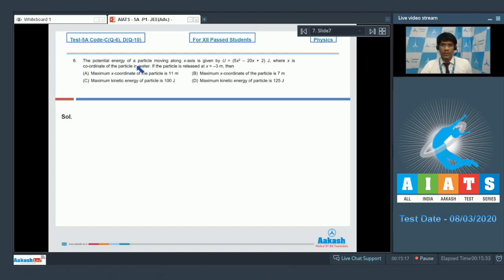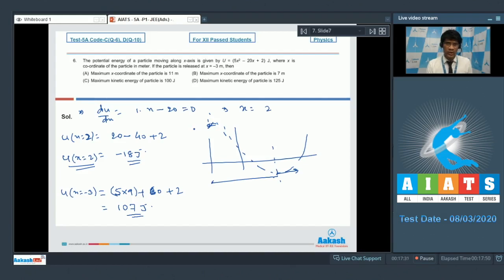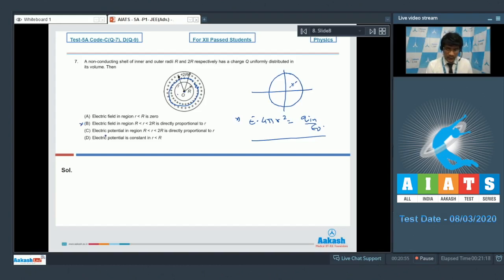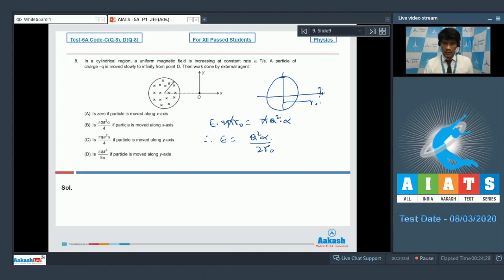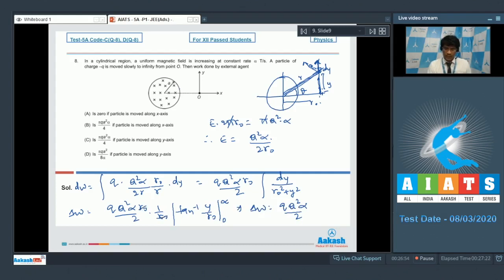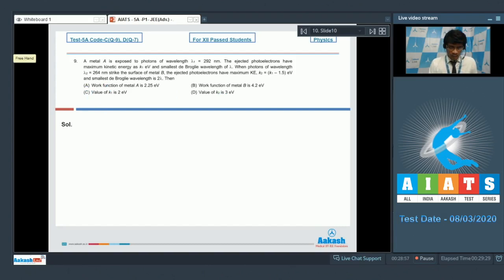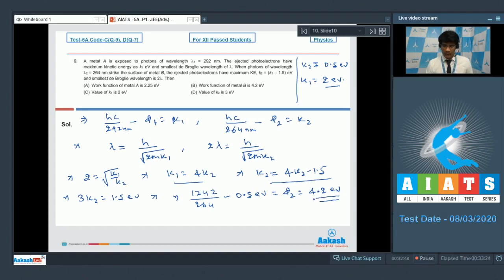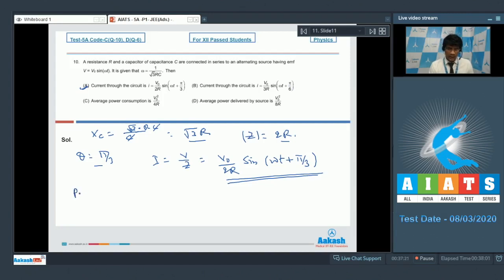AIATS TEST 5APAPER 1 Code C&D For XII Studying Students PHYSICS JEE Advanced 2020 Q 6 to 10